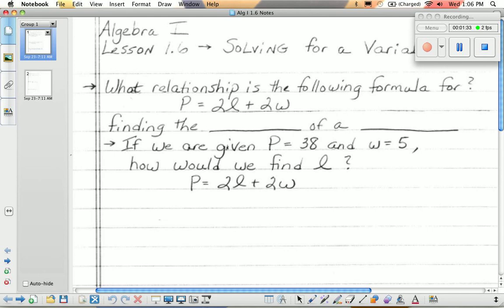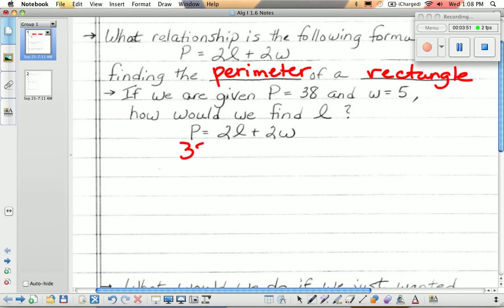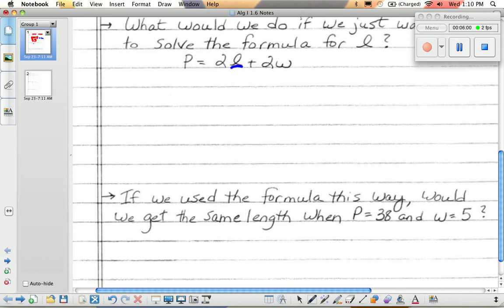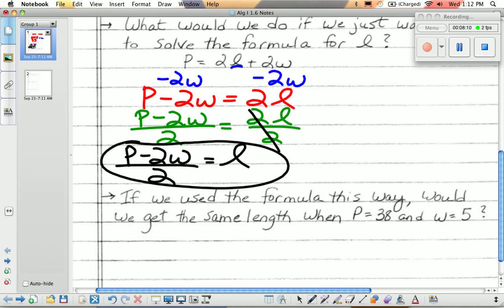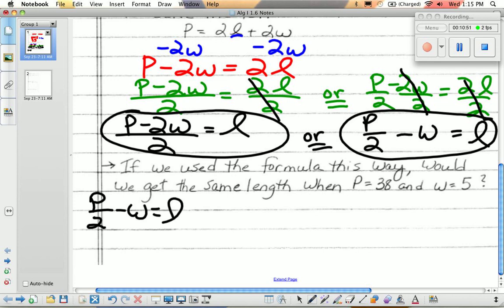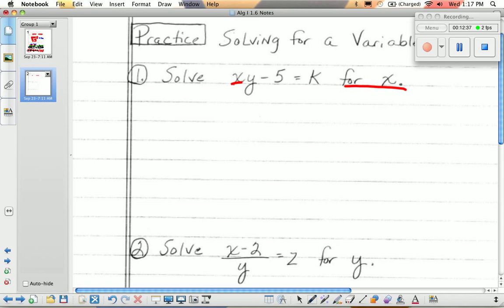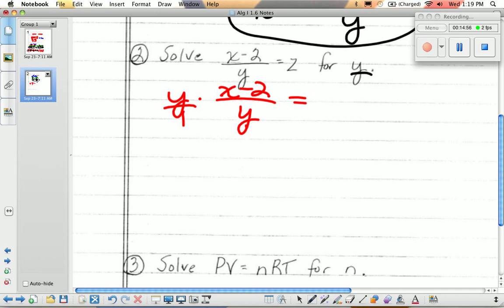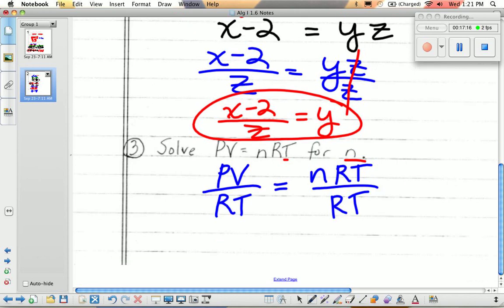Alg I Lesson 1 6 Notes